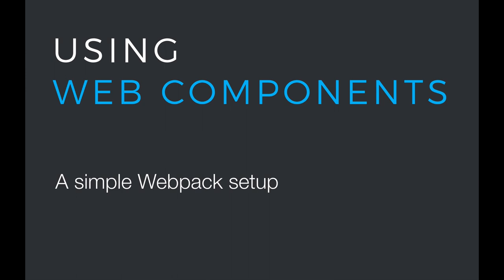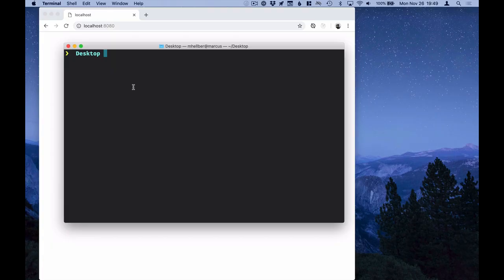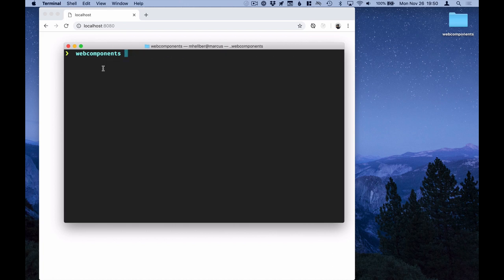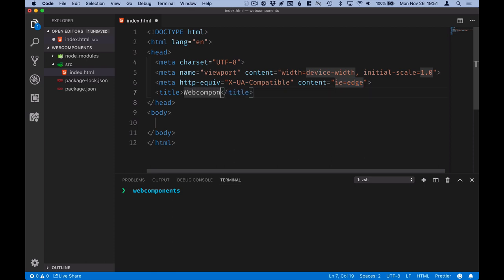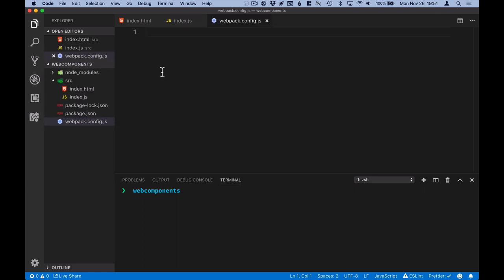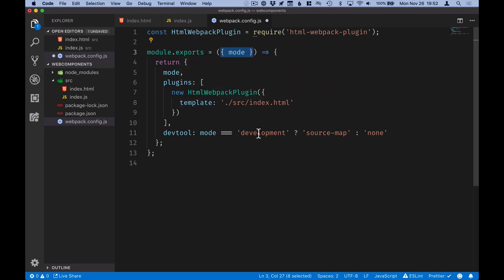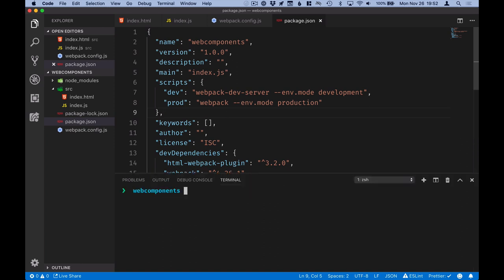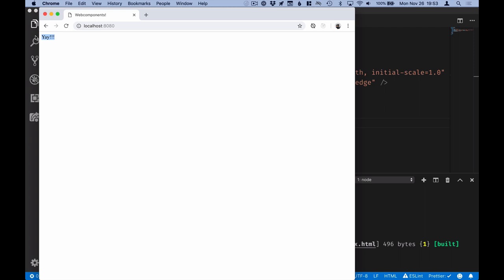Simple Webpack setup for development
This tutorial shows you how to set up a simple webpack setup that you can use when working with dependencies that are distributed as ES modules, like Web Components.